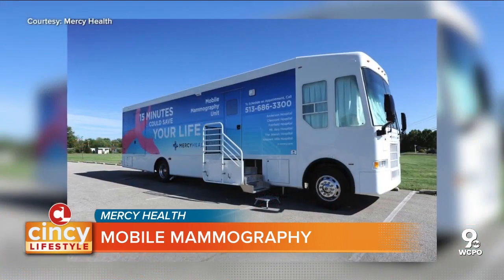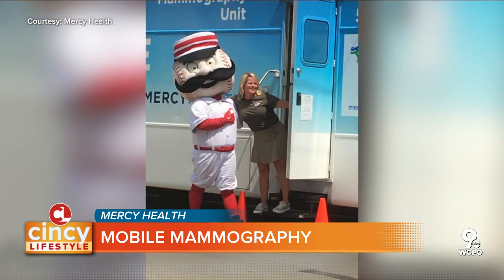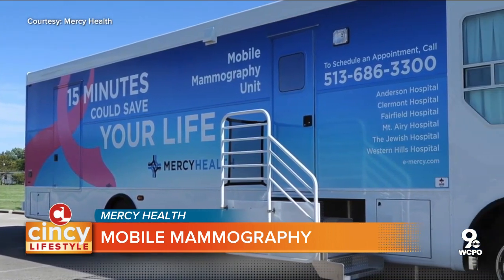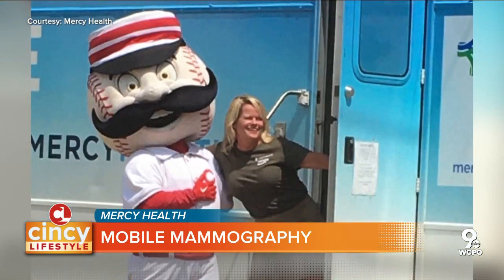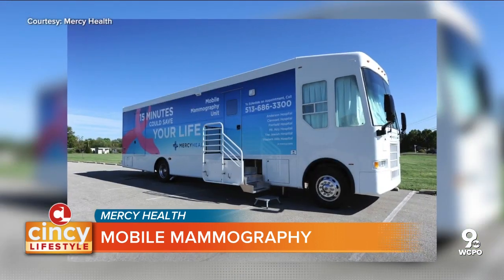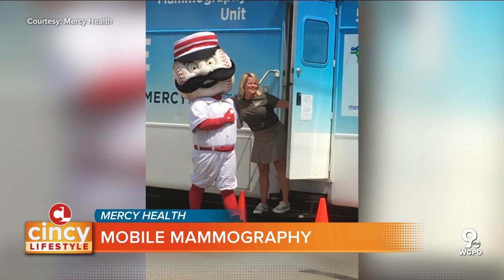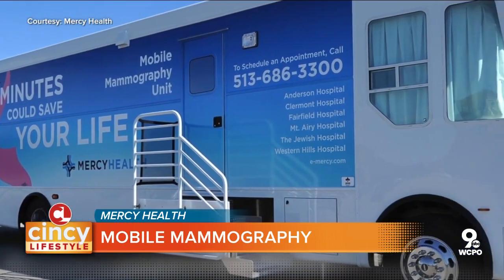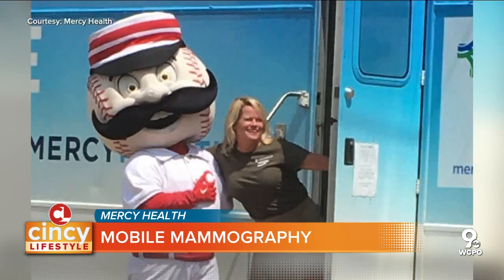Mercy Health Mobile Mammogram | Cincy Lifestyle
When it comes to cancer screenings, it's important to remember that the earlier the diagnosis, the better the outcome. And the statistics may be familiar, but they're still startling: 1 in 8 women will develop breast cancer during their lifetime.  Thanks to Mercy Health, screenings are now more accessible.

Cincy Lifestyle is a local lifestyle show focused on providing viewers with informative, useful and entertaining content. Watch us everyday at 10 a.m. on WCPO 9 On Your Side.